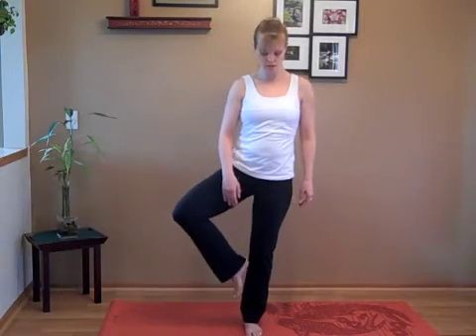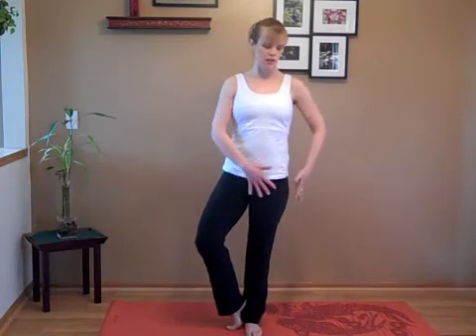Musasana Yoga: How to do Tree Pose (Vrksasana)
Musasana - Studying one Yoga pose each month, with the Muses of Musélan.  How to do Tree Pose (Vrksasana) with Marya Asher of Musélan